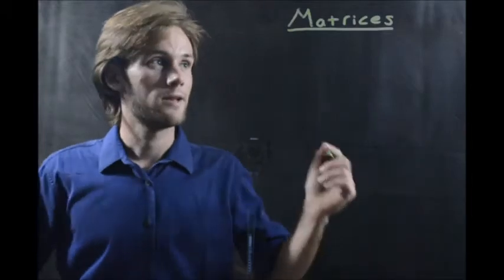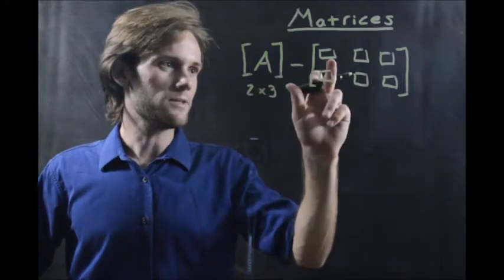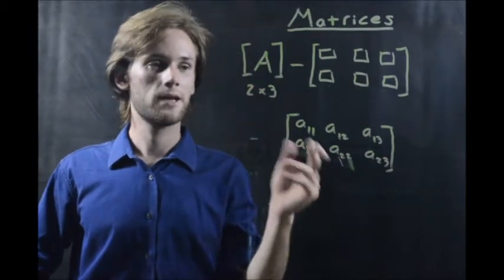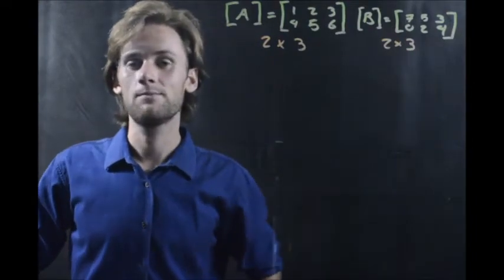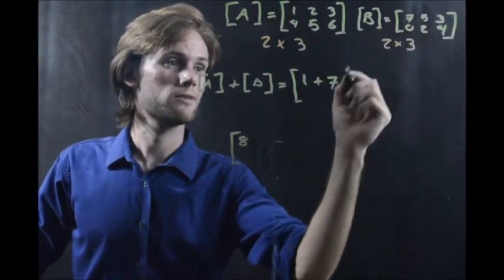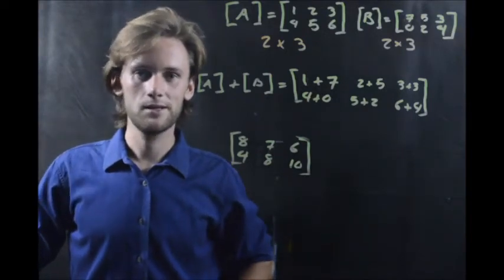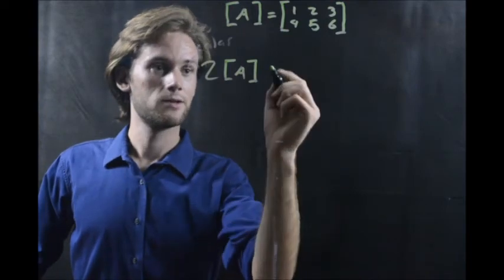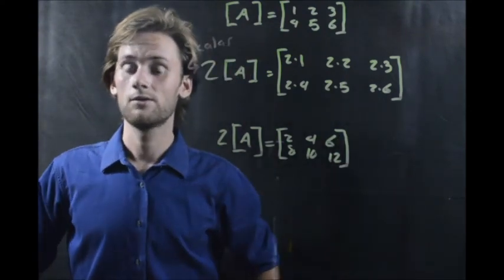Matrices Introduction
Covering the definition of matricies and their elements, matrix addition/subtraction, and scalar multiplication